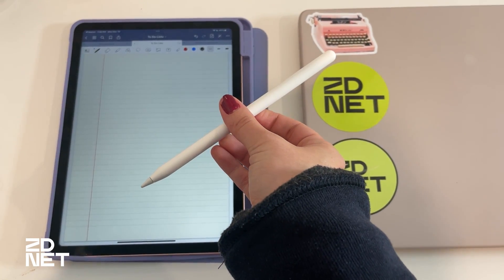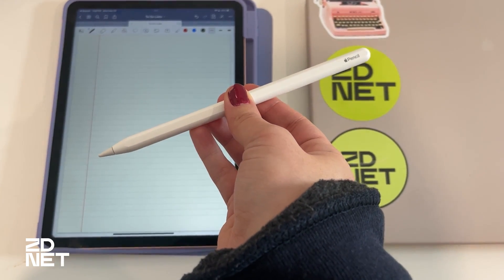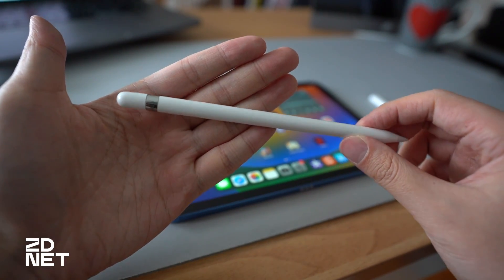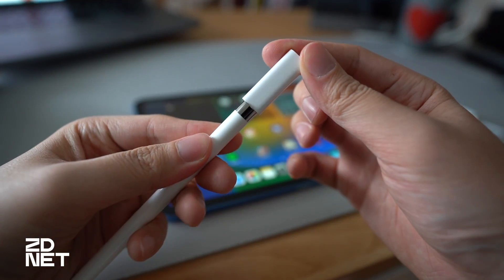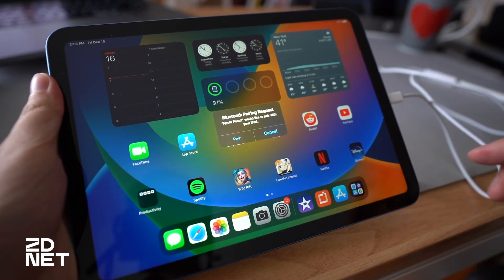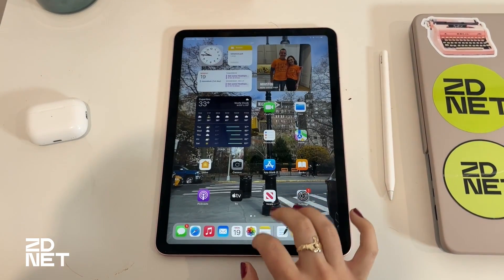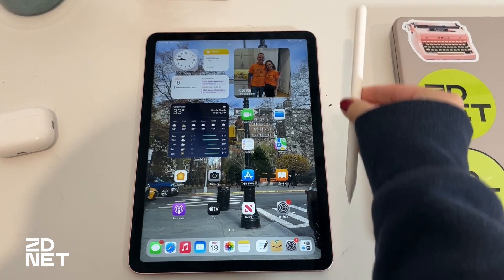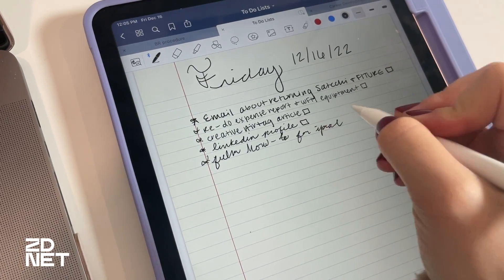How to pair any Apple Pencil with an iPad and charge it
Excited to use your new Apple Pencil, but not sure what you do next once you take it out of the box? We walk you through the steps so you can start putting Pencil to iPad in no time. We even include how to pair and charge the first-gen Pencil with the newest, 10th-generation iPad.